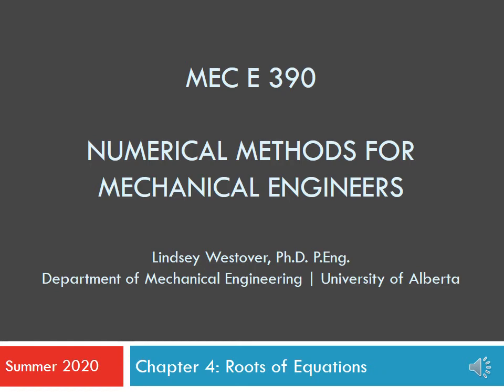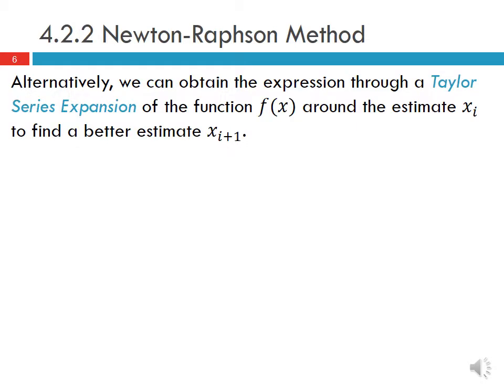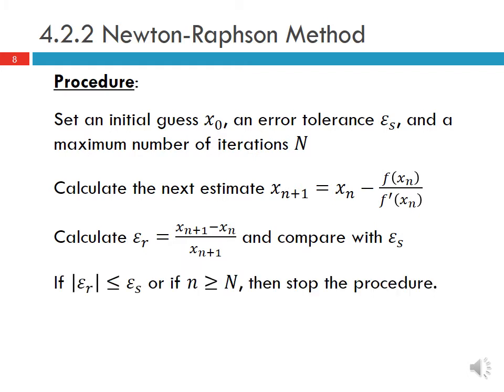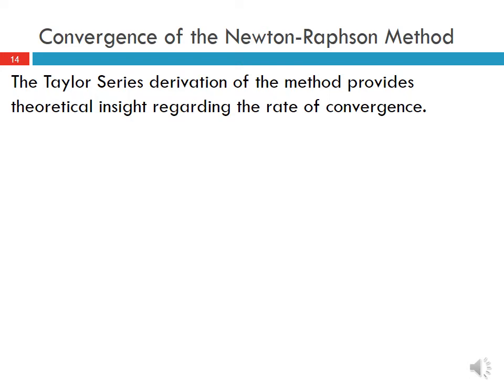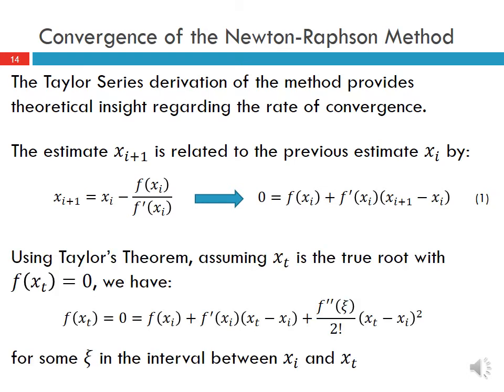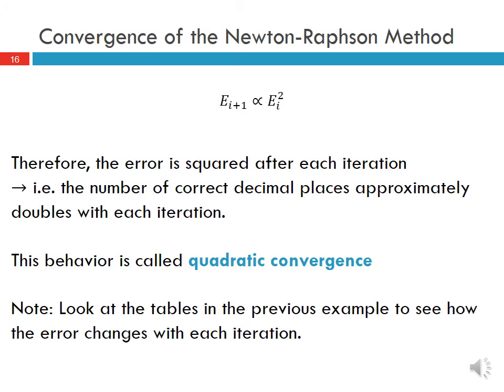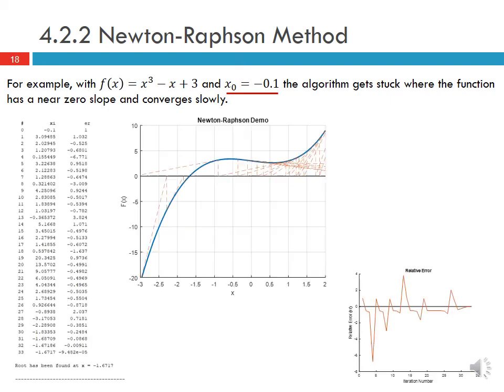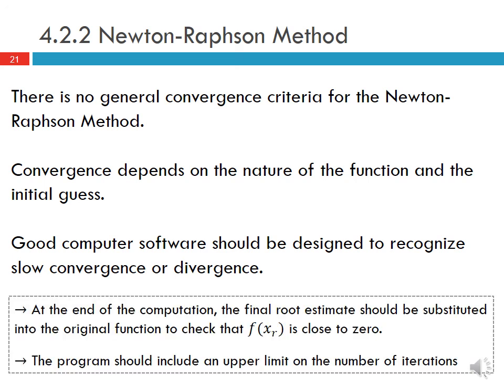Chapter 4: Finding Roots of Equations (Part 4 - Newton-Raphson Method)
Newton-Raphson Method for finding roots of equations